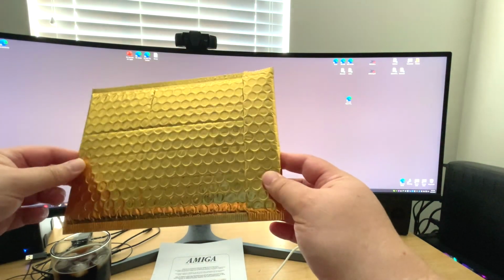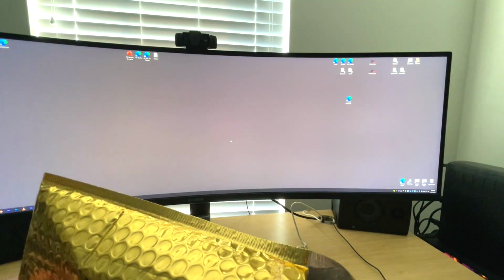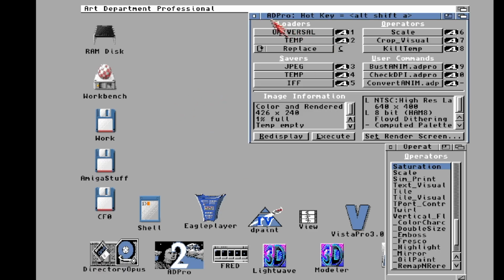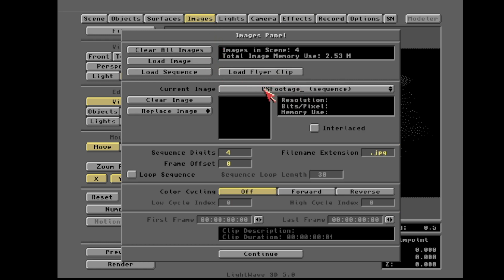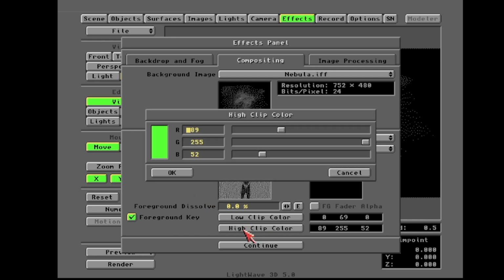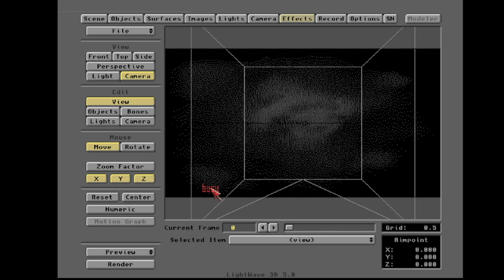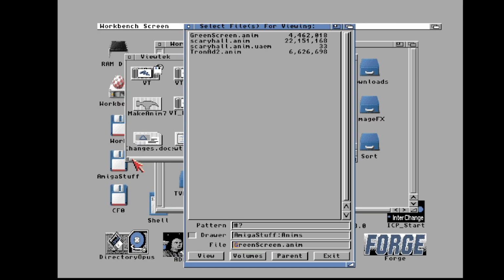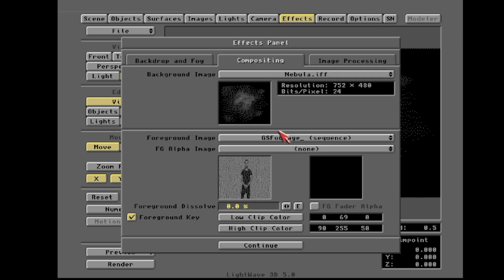Amiga Green Screen Fun! (plus mail call!)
Put Whatever You Want IN your Animation with Amiga Lightwave3D! Green Screen VFX!